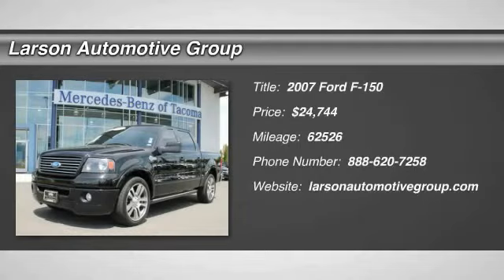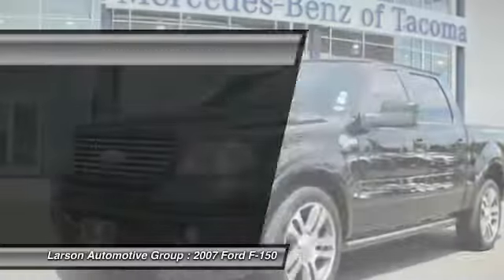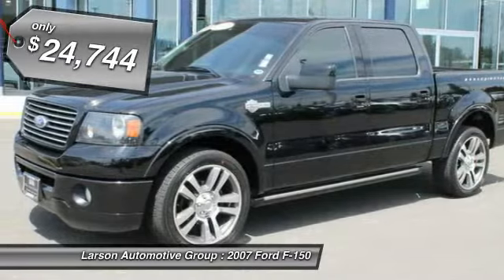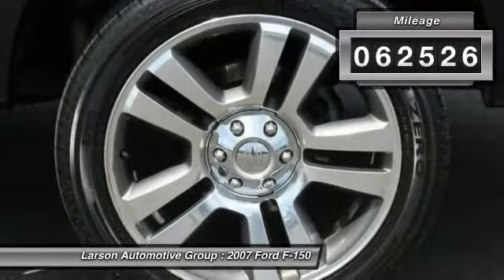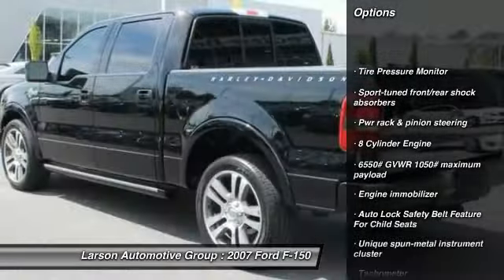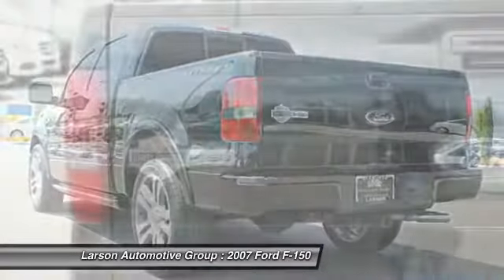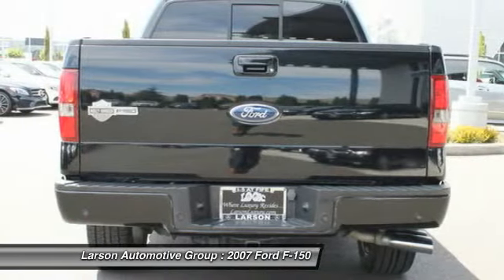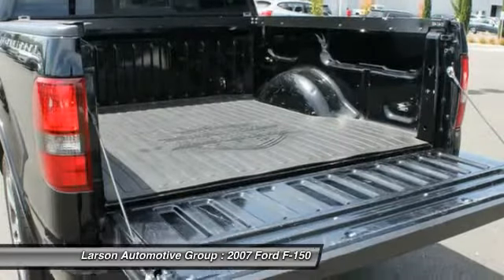2007 Ford F-150 Puyallup WA M3393B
2007 Ford F-150 Harley-Davidson 2WD 139WB

2001 N. Meridian

Harley-Davidson Package (Limited Slip w/3.73 Axle Ratio, Overhead Rail Storage System, Power Adjustable Pedals, Power Heated Side Mirrors, Self-Dimming Rear-View Mirror, Sport Tuned Front & Rear Shock Absorbers, Unique Harley-Davidson Fender & Tailgate Badges, Unique Rubber Bed Mat, and Wheel Lock Kit) and 5.4L V8 EFI 24V. Confused about which vehicle to buy? Well look no further than this beautiful, rare 2007 Ford F-150. J.D. Power and Associates gave the 2007 F-150 4 out of 5 Power Circles for Overall Dependability. With plenty of passenger room, you won&#39;t have to worry about being cramped when it&#39;s more than just you in the truck. Motor Trend said, &#34;...its structure is outstanding; tight, quiet, and largely shudder-free. Ride quality is a qualified miraculous--light years ahead...&#34; Larson Automotive has over 800 quality cars & trucks in stock now!